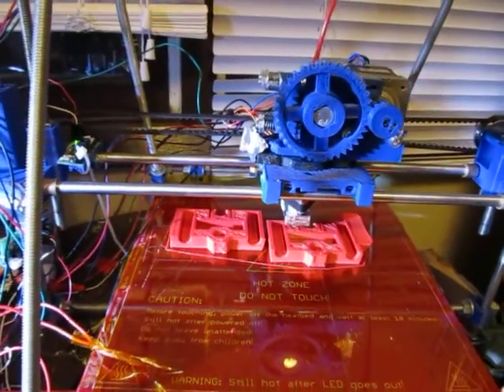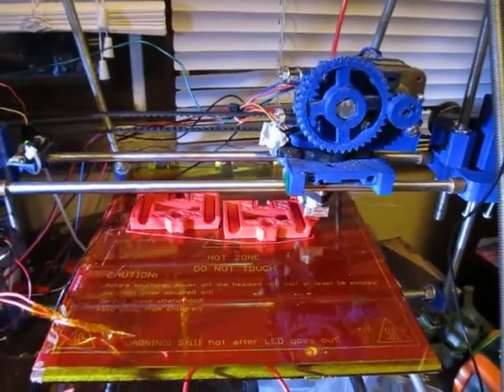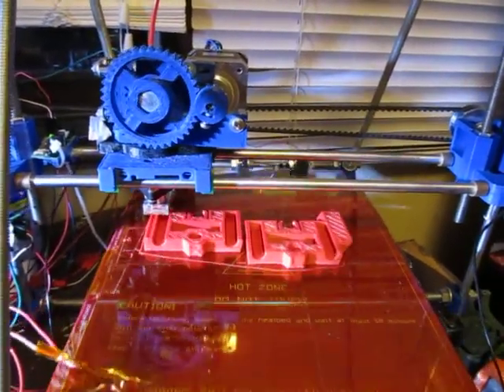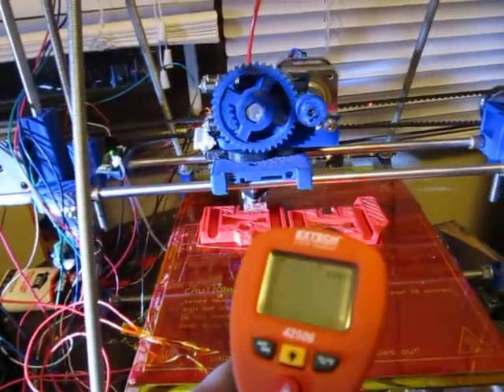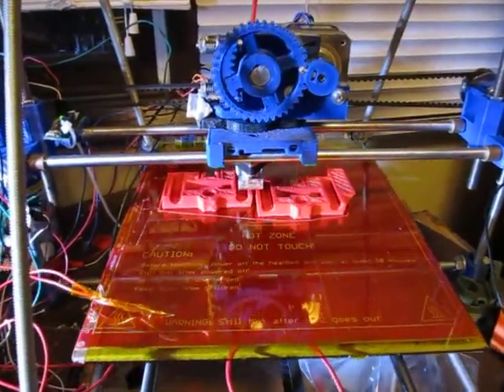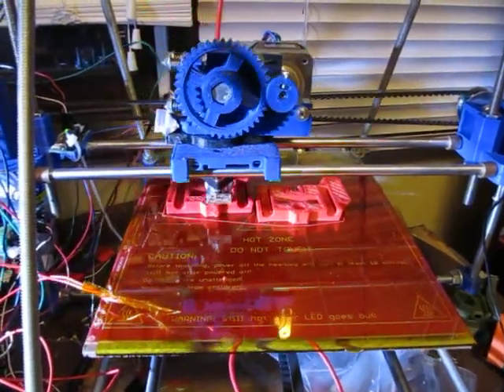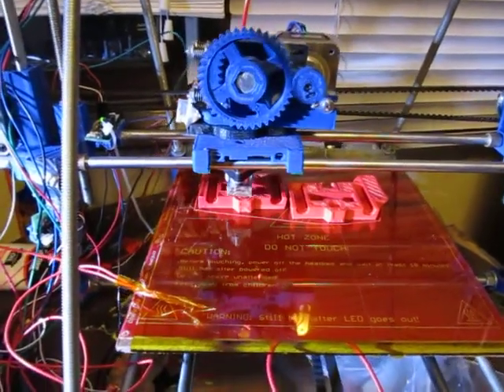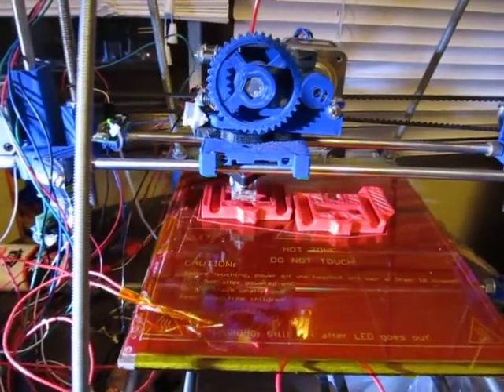Reprap stickin it to china -- two parts at once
Printing x_motor and x_idler at the same time reprap mendel prusa 3d printer